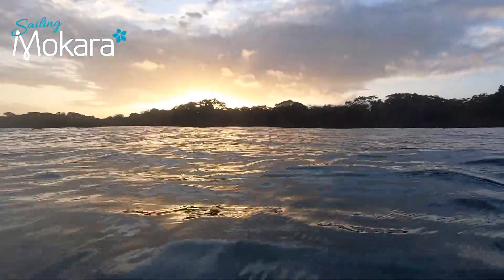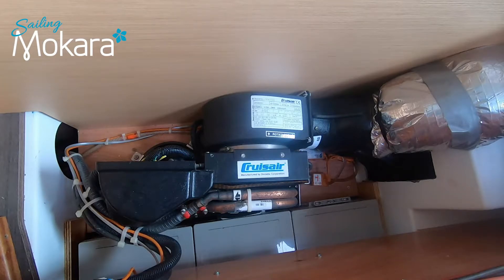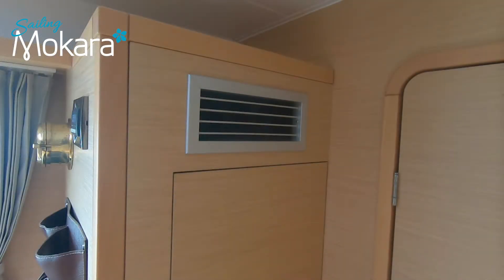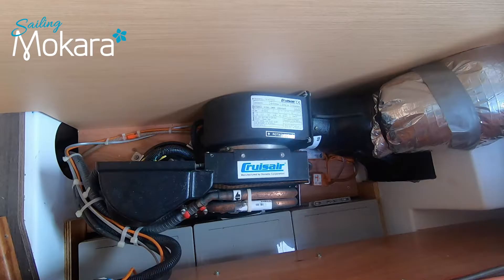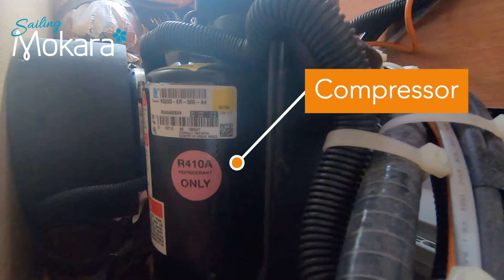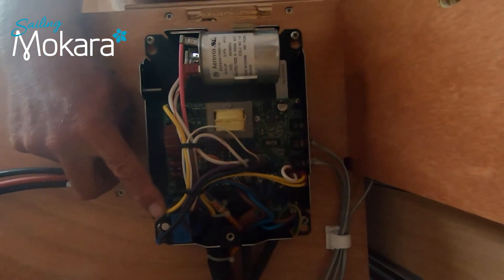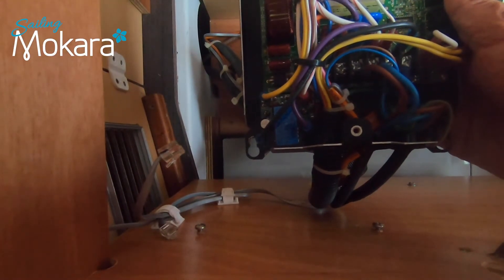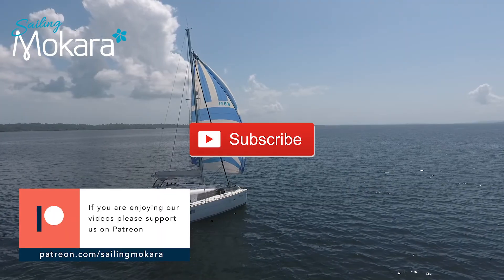Dometic Cruisair Air-conditioning not cooling - How to repair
When one of my aircon units stopped working I searched the internet and came up with a number of possible problems.
The issue I had was that one unit was not cooling or heating. When I turned it on I could hear the relay switch clicking and the fan would blow room temperature air.. There was however no cooling water being pumped through the system and the compressor was not starting when I switched on this particular unit. The water pump did work when I turned on one of the other units.
I had to find out what part had failed and was stopping the compressor and water pump activating.
It was an easy fix. Watch the video and the part number is shown in the video.

I hope this video helps you if you are having a similar problem.